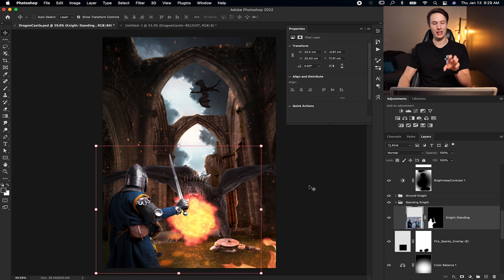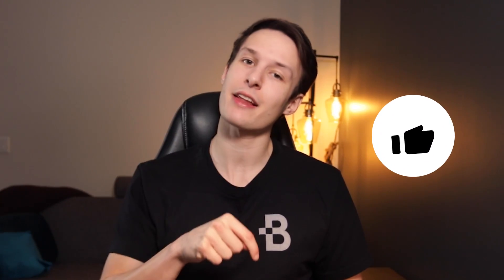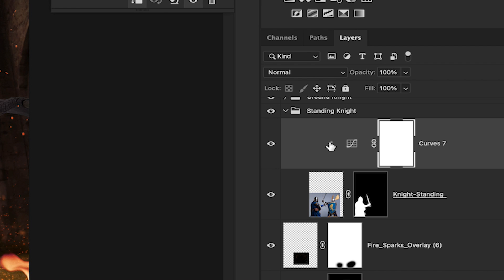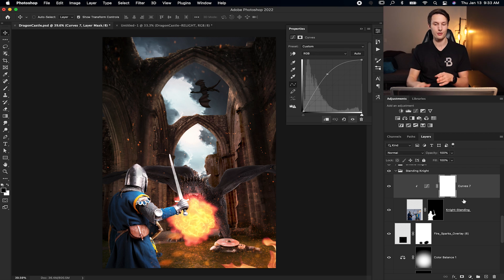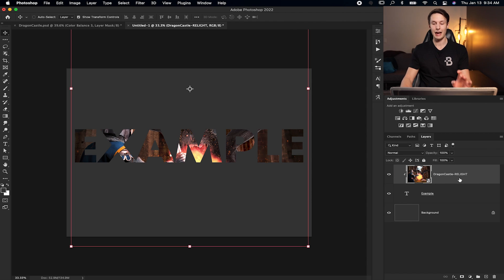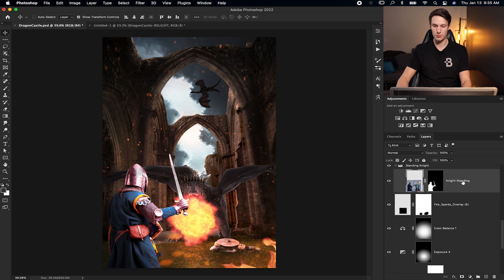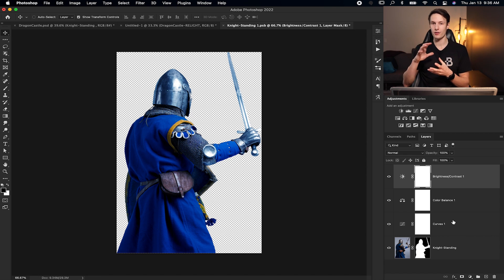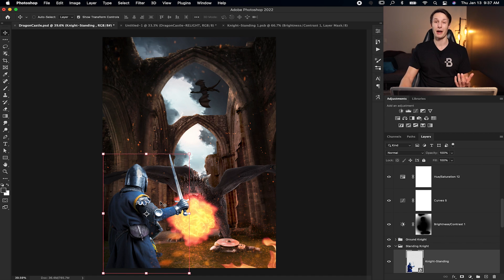How To Edit Individual Layers In Photoshop - 2 Easy Methods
If you want to edit one layer at a time in Photoshop, you can do so with either clipping masks or smart objects. Clipping masks are great for applying adjustments to a single layer or restricting one layer to only be visible inside of another. Think of an image inside of text for example. The problem with clipping masks is that they take up a lot of space in your layers panel, so smart objects can be a more streamlined option. Smart objects allow you to edit individual layers in photoshop, because they are the only layer within a smart object. You can take this one step further by using clipping masks inside of smart objects for the ultimate control over individual layers. Now with the tips learned in this Photoshop tutorial, editing one layer at a time will be a breeze!

Timestamps
0:00 The Problem
1:07 Clipping Masks in Photoshop
3:15 Using Smart Objects In Photoshop
5:09 Final Thoughts